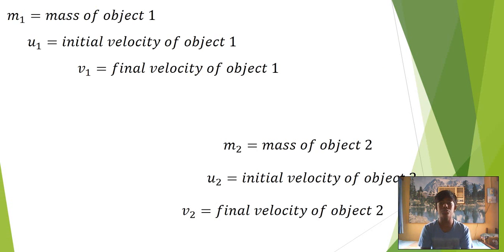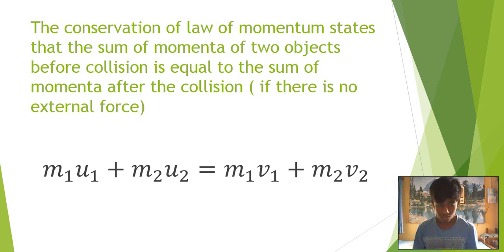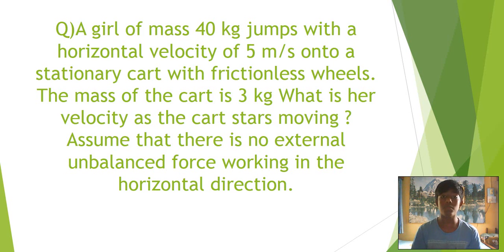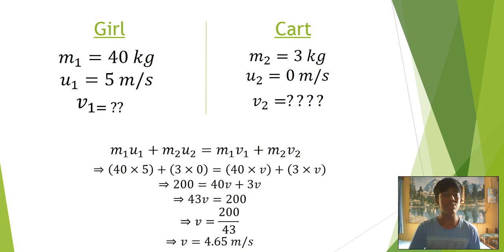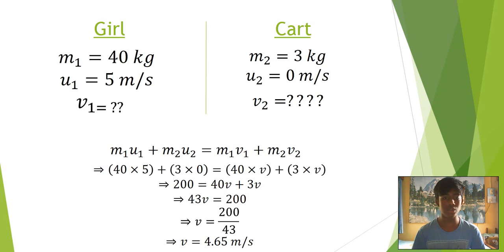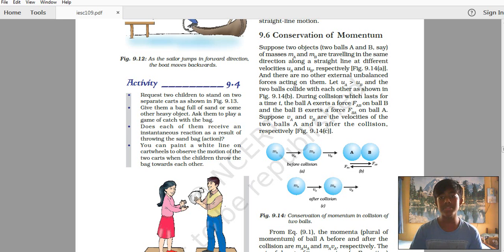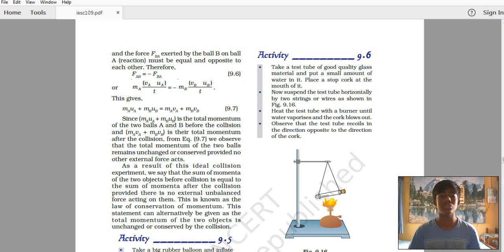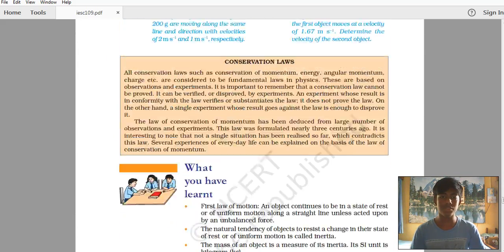Law of conservation of momentum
This is a video which will help you to clear the concept of conservation of linear momentum and the numerical of it.For any doubts,please write you question in the comments section.